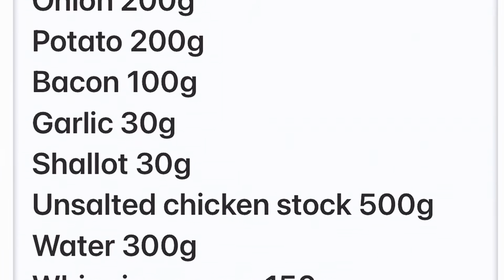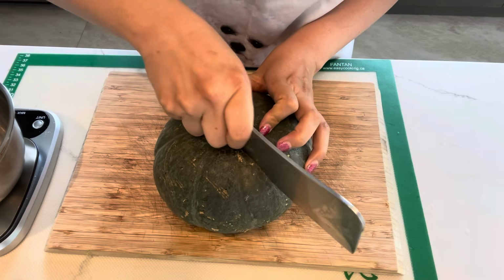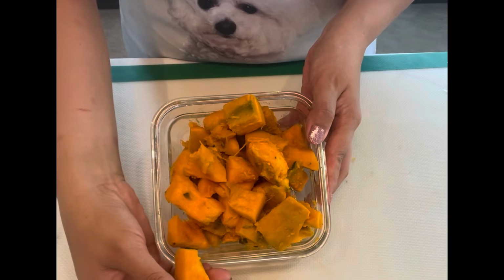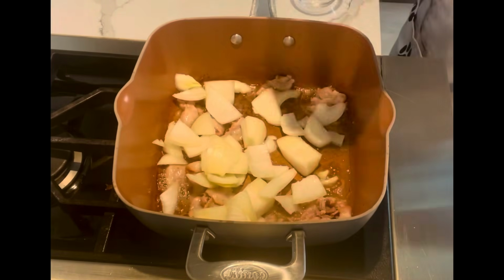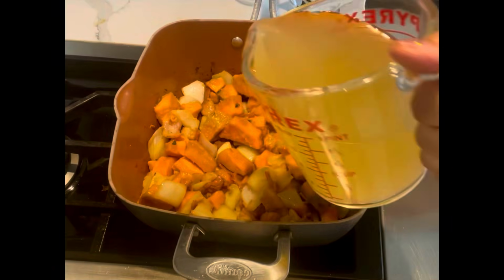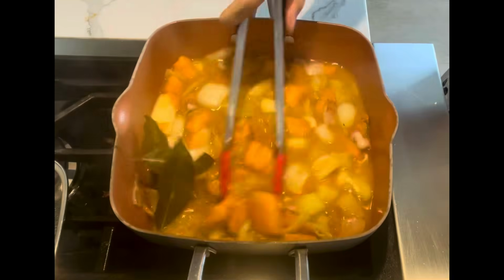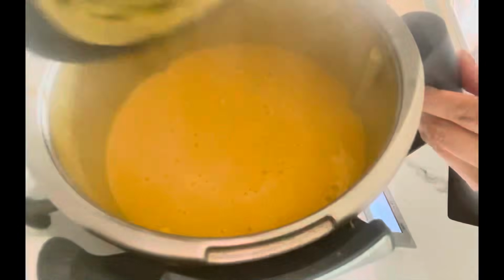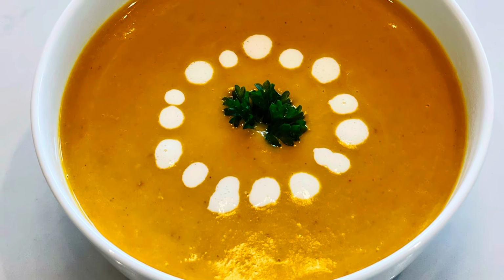Easy Creamy Pumpkin Soup 簡易南瓜濃湯 附中英文食譜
Pumpkin soup
南瓜濃湯

Pumpkin meat 450g
Butter 30g
Onion 200g
Potato 200g
Bacon 100g
Garlic 30g
Shallot 30g
Unsalted chicken stock 500g
Water 300g
Whipping cream 150g
Flour 20g
Bay leaf 3-4 pcs
Turmeric powder 1/4 tsp
Paprika powder 1/2 tsp

Steam pumpkin for 15 minutes. Peel skin and remove seeds. Cut into 2” pieces.
Peel and dice garlic and shallots. Dice bacon into small pieces.
Wash and cut onion into 1” pieces.
Peel and cut potato into 1” pieces.
Heat up a deep pan. Melt butter at medium heat.  Pour diced bacon in. Sauté.  Add onions. Saute.
Add shallots & sauté. Add garlic. Sauté until fragrant.  Add pumpkin & sauté briefly. Add chicken stock. Cook briefly then add potatoes. Sauté. Add water and bay leaves.
Cover and cook for 10 minutes. Remove lid and scoop out bay leaves.  Mix turmeric powder, paprika powder & flour with 30g cold water. Pour mixture into soup and cook until soup boils again. Add whipping cream. Cover and cook until soup boils.  Pour mixture into a blender.  Blend for 20 to 30 seconds until soup becomes smooth. Add salt  to taste. Decorate with drizzles of cream & parsley. Serve.

南瓜肉 450g
牛油 30g
洋蔥 200g
馬鈴薯 200g
煙肉100g
蒜頭 30g
葱頭30g
無鹽雞湯 500g
水 300g
鮮奶油 150g
麵粉 20g
月桂葉3-4片
黃薑粉 1/4 茶匙
紅椒粉 1/2 茶匙

南瓜蒸15分鐘。剝皮並去核，切成2英寸的小塊。
蒜頭和葱頭去皮並切粒，煙肉切成小塊。
洋蔥洗淨並切成 1 吋的小塊。
馬鈴薯去皮並切成 1 吋的塊。
加熱一個深鍋。用中火融化牛油，倒入煙肉，加入洋蔥。炒片刻。
加入葱頭並炒香。加入蒜頭炒香。加入南瓜和雞湯。稍微煮一下，然後加入馬鈴薯，炒。加入水和月桂葉，蓋上蓋煮10分鐘。取下蓋子，舀出月桂葉。將黃薑粉、辣椒粉和麵粉與30克冷水混合。將混合物倒入湯中，煮至湯再次沸騰，加入鮮奶油。蓋上鍋蓋煮至湯沸騰。將混合物倒入攪拌機中。攪拌 20 到 30 秒，直到湯變得滑溜，加鹽調味。用鮮奶油和芫茜裝飾。完成。

Let's cook!!!